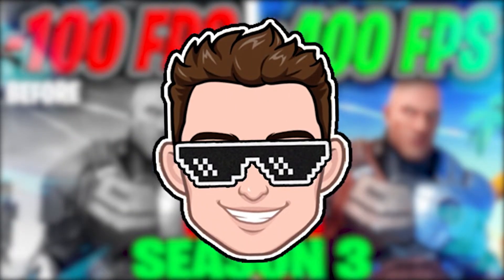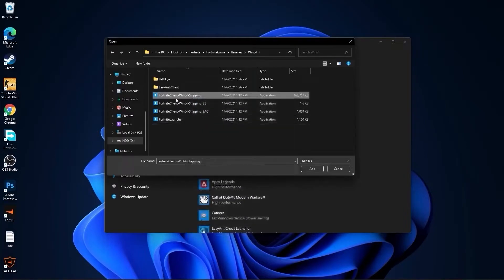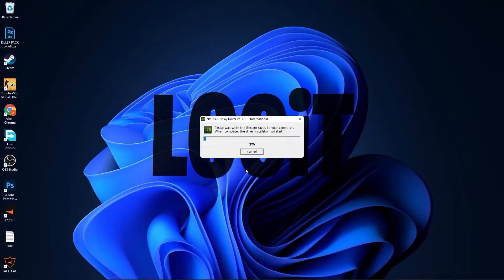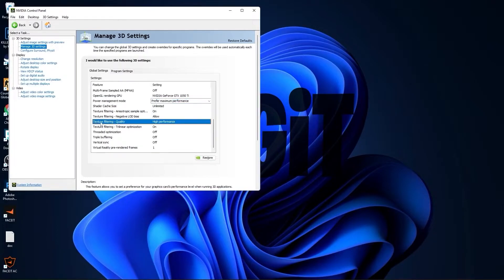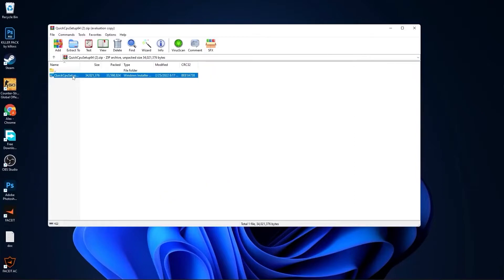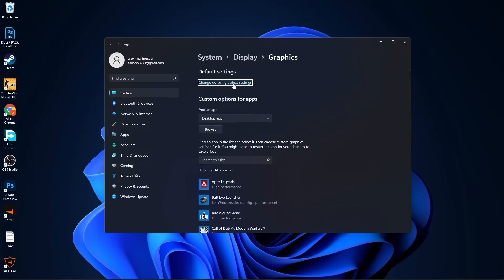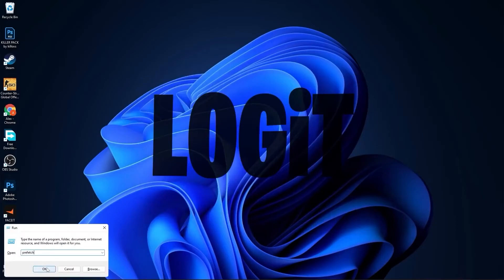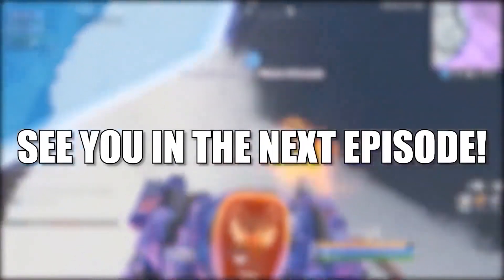✔FORTNITE SEASON 3 CHAPTER 3 Low End PC |Lag Fix| +400 FPS | Ultimate FORTNITE FPS Boost Guide 2022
FORTNITE CHAPTER 3 SEASON 3 BOOST FPS